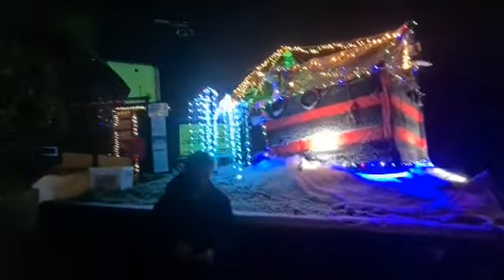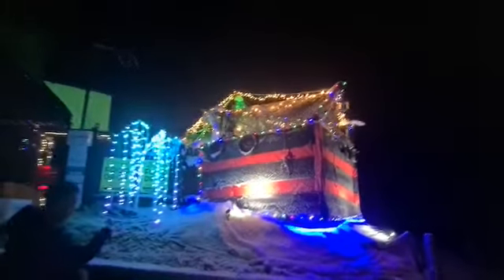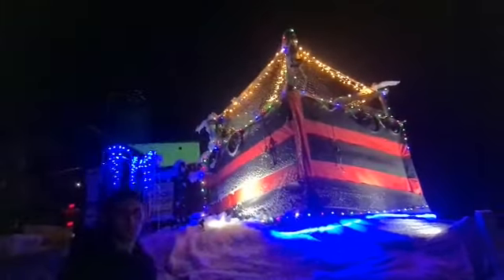The Jolly Rodger Ship 🚢